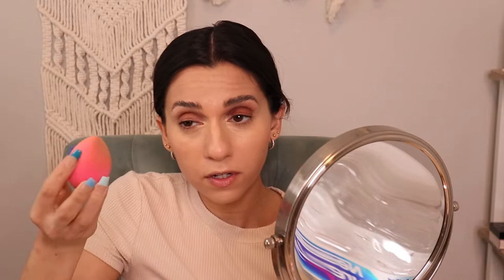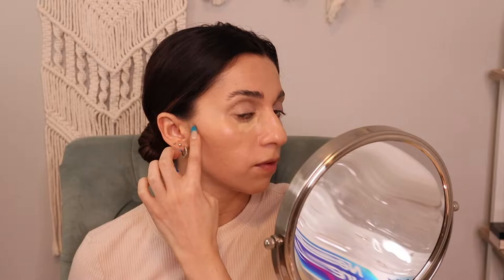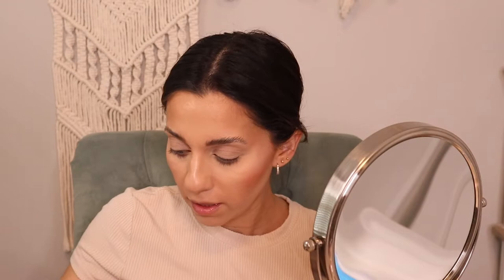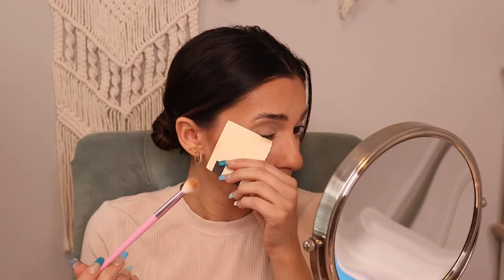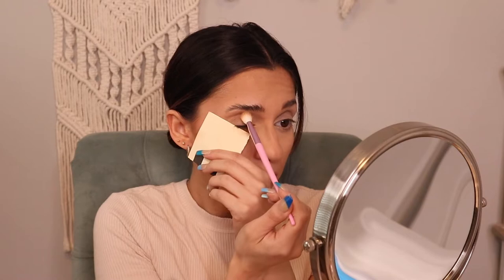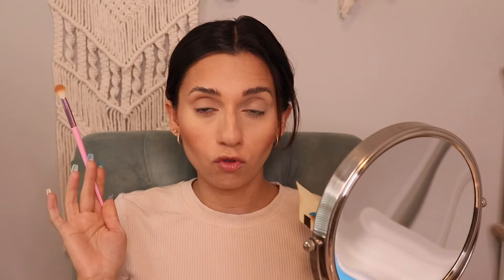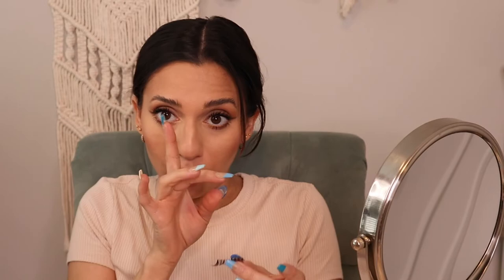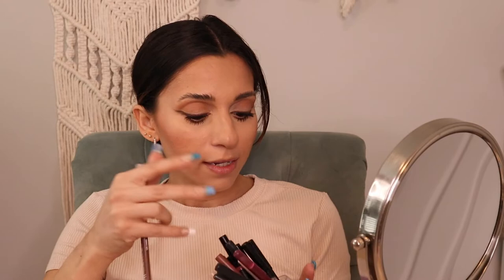THE MAKEUP FACELIFT | Techniques that will change your face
Looking to lift your face without going under the knife? I got you!!! These techniques will lift and reshape your face with only makeup!